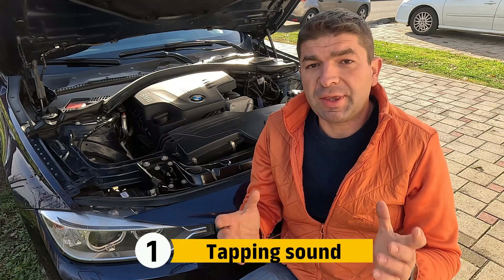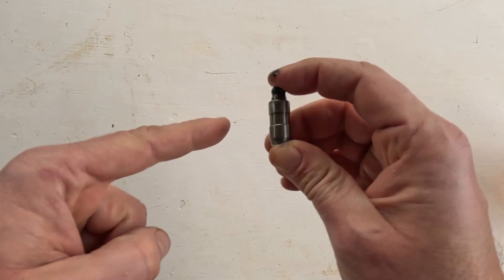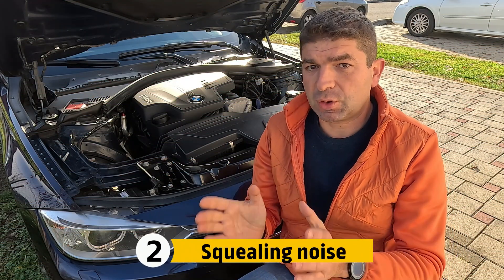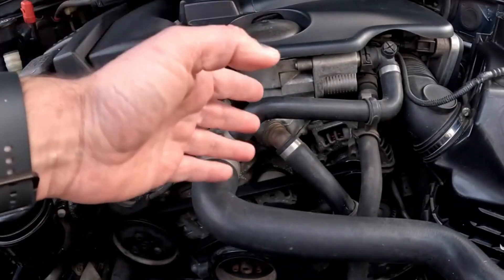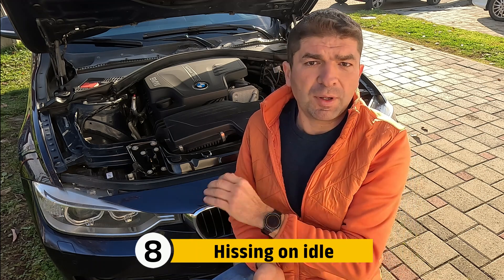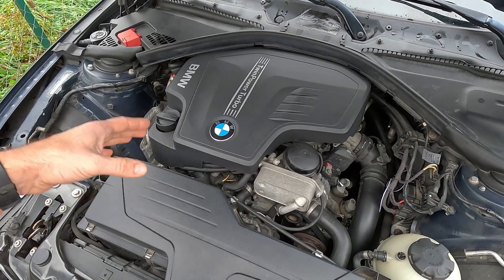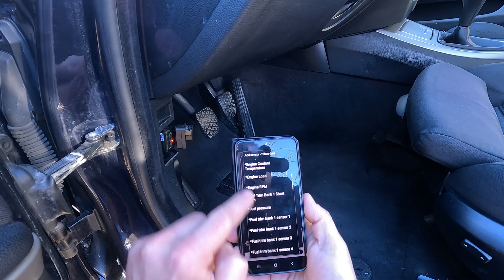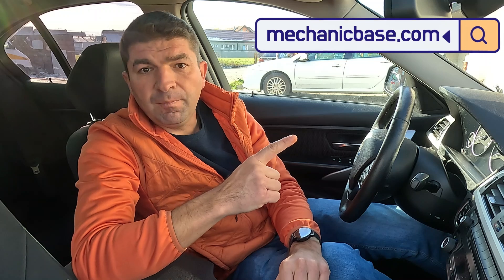Noisy Car Engine? 10 Common Causes & How to fix it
A noisy car engine can be alarming, especially when the sounds appear suddenly or change while driving.

In this video, we walk you through the 10 most common causes behind a noisy engine so you can identify what different sounds mean and how serious they may be. From tapping and squealing to rattling, hissing, knocking, and other unusual noises, each one points to a specific type of problem. We explain how to listen for patterns, when noises occur, and how these clues help narrow down the source quickly and accurately.

You’ll learn how worn components, loose parts, improper lubrication, belt issues, vacuum leaks, and exhaust system faults can all create unique noises. We also break down why some engine noises show up only at startup, only during acceleration, or only at idle. Understanding these differences helps you diagnose engine noise causes more confidently and avoid unnecessary repairs. Many issues are minor if caught early, but some sounds can signal internal engine damage, so knowing what to look for is essential.

We also offer practical steps to address each problem, from simple fixes like topping off oil or replacing a belt to more advanced checks involving ignition timing, exhaust leaks, and engine mounts. By the end of the video, you’ll have a solid understanding of engine noise troubleshooting and how to respond when your car starts making strange sounds. This guide prepares you to handle weird engine noises safely, effectively, and without guesswork.

Chapters:
00:00 Introduction
00:28 Identifying Engine Noises
00:53 1. Tapping
01:57 2. Squealing
02:45 3. Rattling
03:40 4. Loud Engine
04:25 5. Constant Knocking
04:56 6. Knocking during acceleration
05:26 7. Rattling On Start
05:55 8. Hissing
06:40 9. Hissing during acceleration
07:09 10. Exhaust pops

Common searches related to this topic include:

noisy engine
noisy car engine
engine noise diagnosis
car making tapping noise
car engine squealing sound
engine rattling noise
engine knocking sound
knocking noise when accelerating
engine hissing noise
noise on startup car
weird car engine noise
how to fix noisy engine
engine noise troubleshooting
car making weird noise
engine sounds explained
engine noise causes
engine repair tips
why is my engine loud
rattling noise under hood
car noise diagnosis guide

Learn car repair and diagnostics the easy way with Mechanic Base. Our detailed guides cover engine faults, electrical issues, warning lights, and maintenance tips that save you time and money.